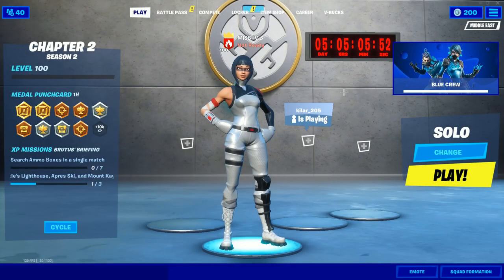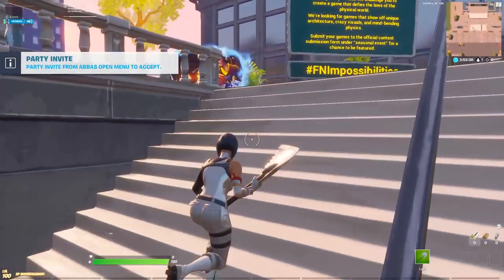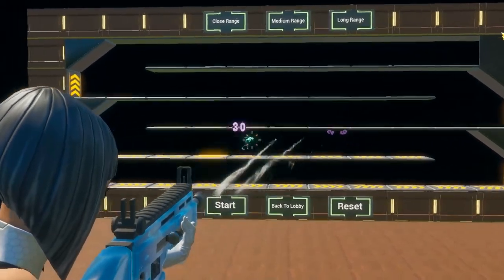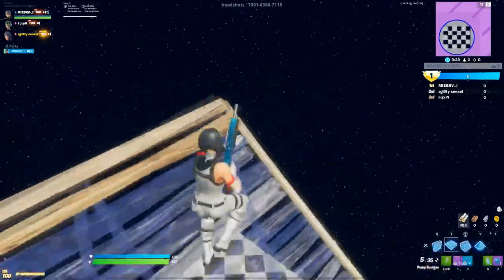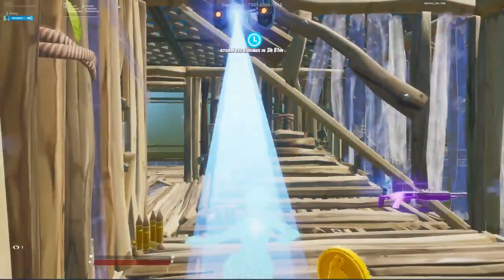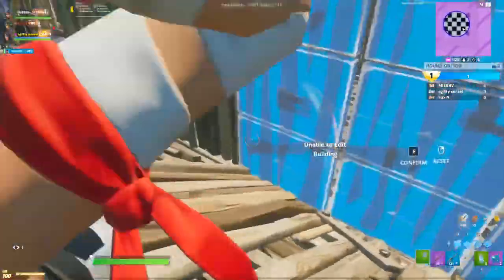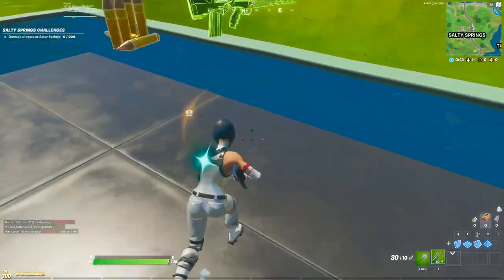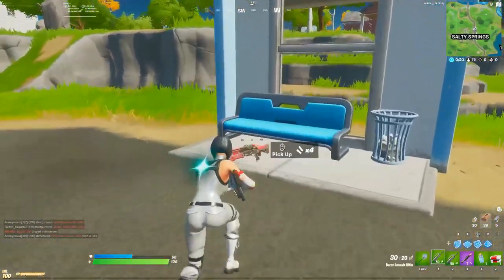trying MONGRAAL's settings for a day and this happened... (you wont believe)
trying MONGRAAL settings for a day and this happened...

Drop a LIKE for MORE Fortnite: Battle Royale Gameplay videos!!

Kyle “Mongraal” Jackson is a professional Fortnite player for FaZe Clan. He is also a content creator on youtube and can be found streaming on Twitch.tv regularly.

I hope you guys enjoy this Fortnite Battle Royale Funny Moments Gameplay video!

Today, we go into Fortnite battle royale chapter 2 season 2 and trying MONGRAAL settings for a day

-Maxc.